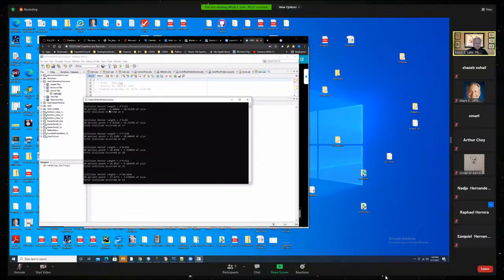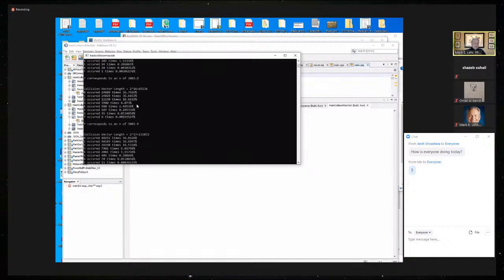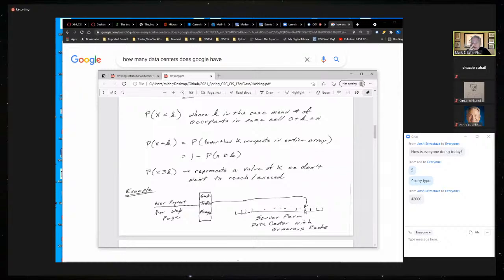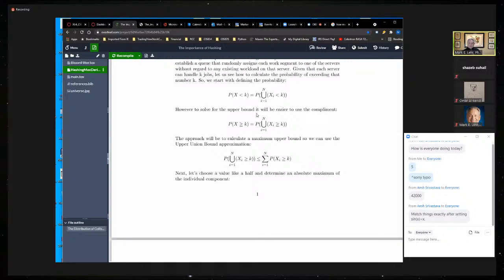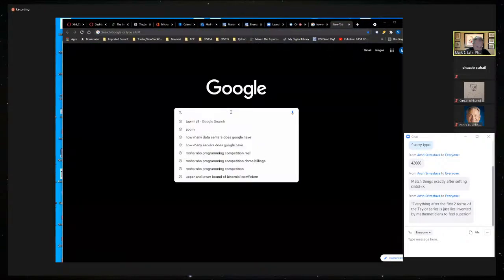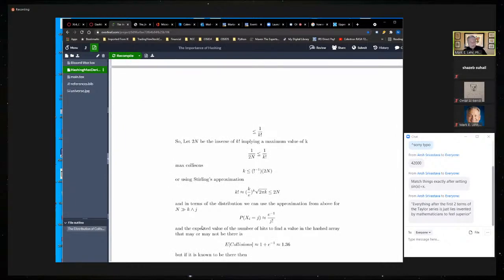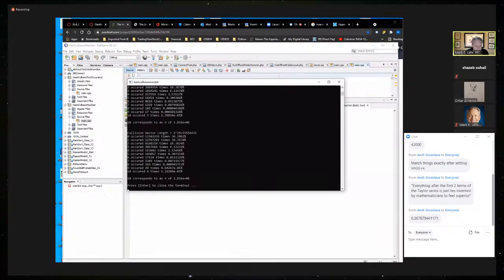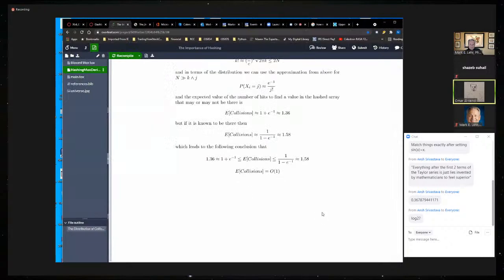Raspberry Pi - ARM Programming Language - Episode 1